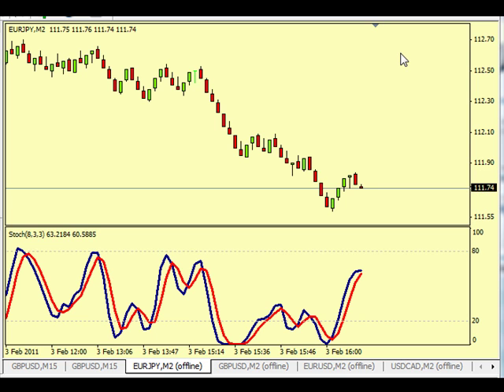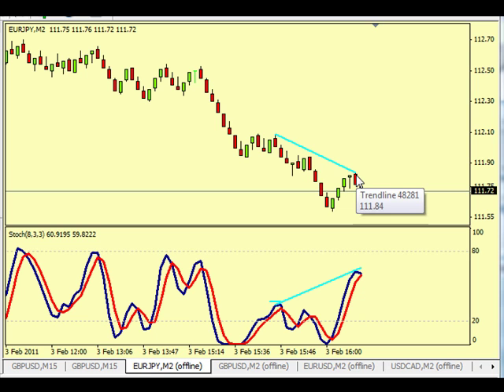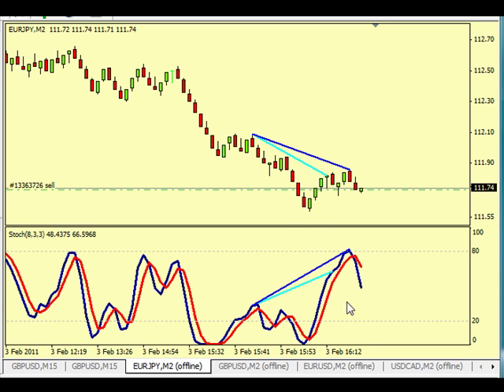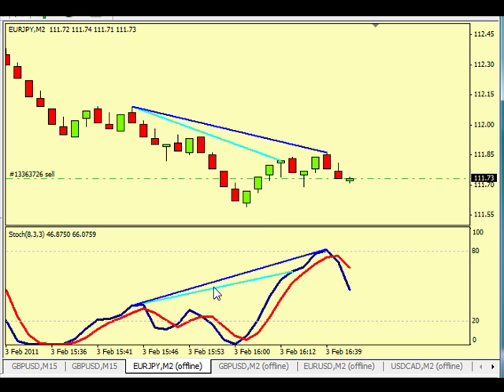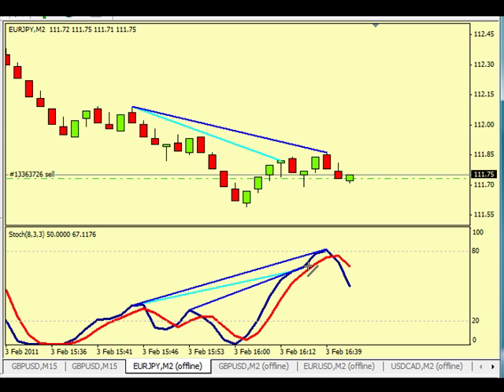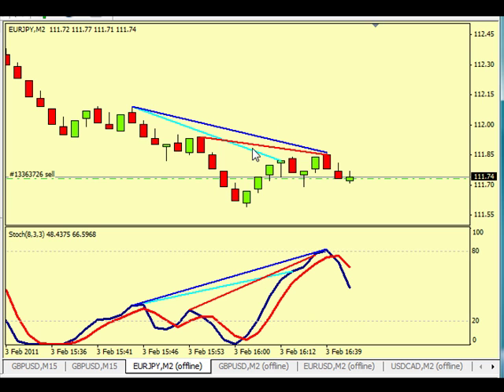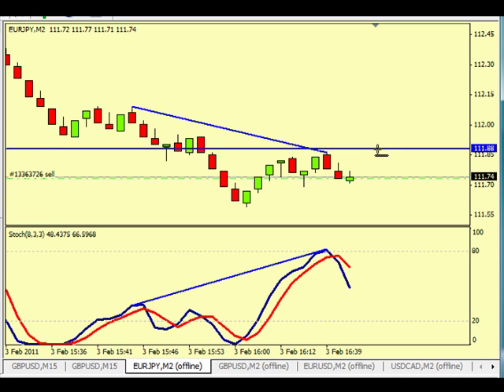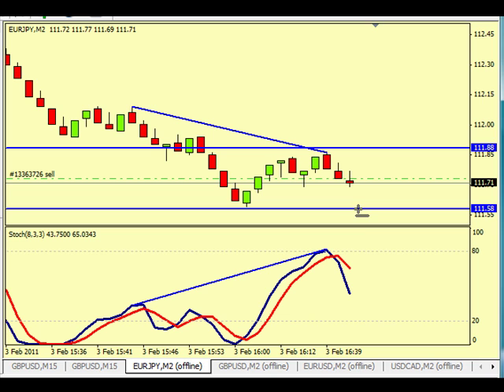EURJPY Feb 03-11